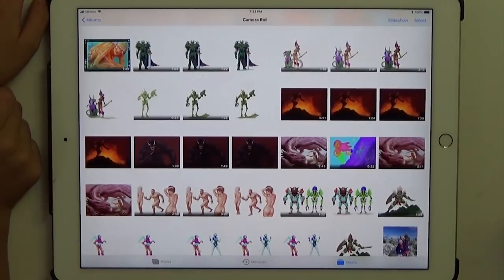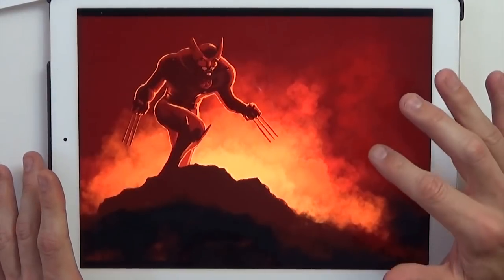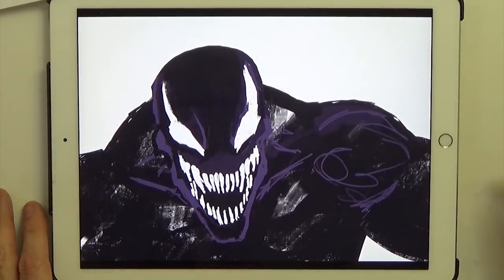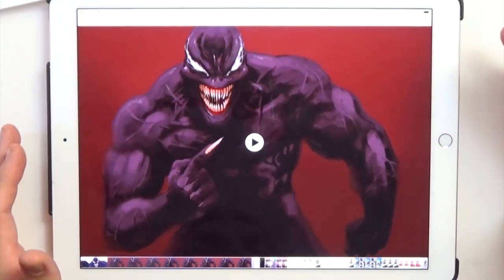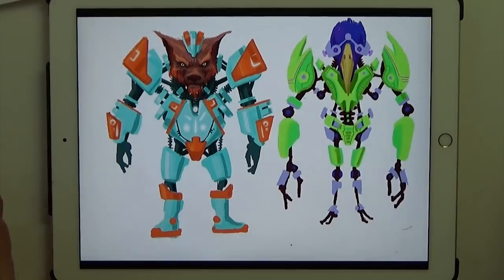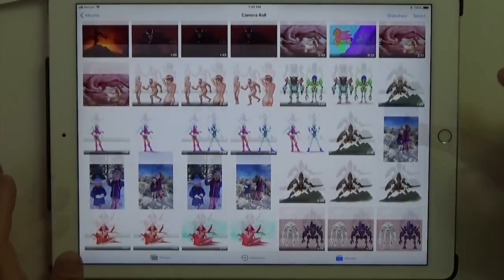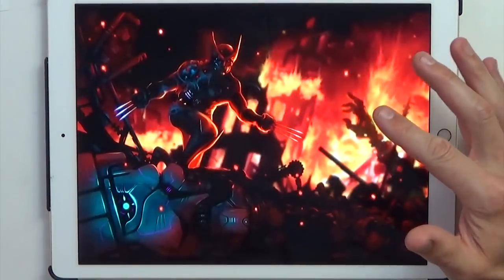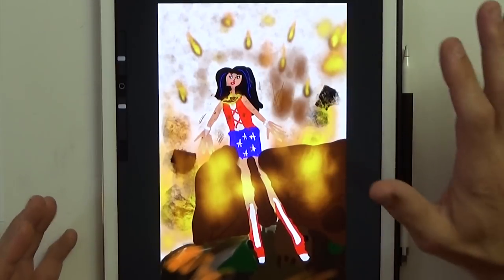Sketchbook Tour: Wolverine and Venom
In this video I go through some of my past digital illustrations that I created On an iPad Pro using the app Procreate. Wolverine, Venom as well as various other fantasy and si-fi characters are among the drawings. I talk about how much time i spent on each illustration and how I have improved at drawing over the last few months.